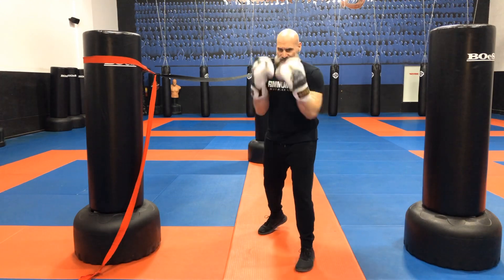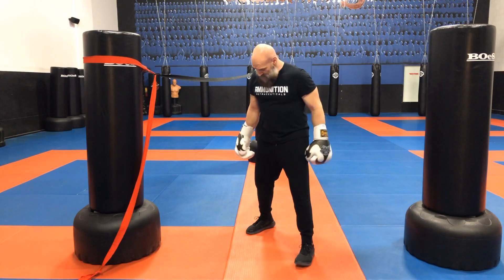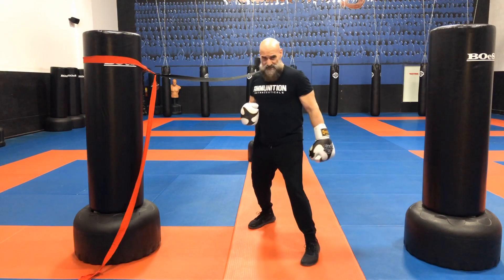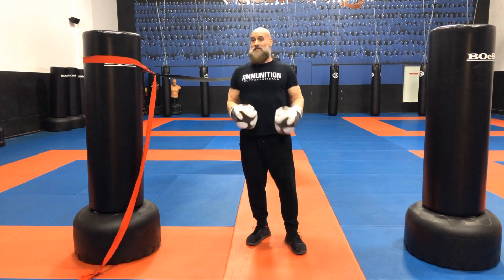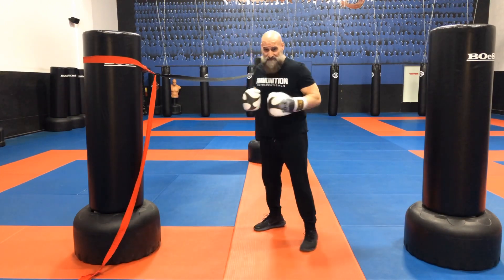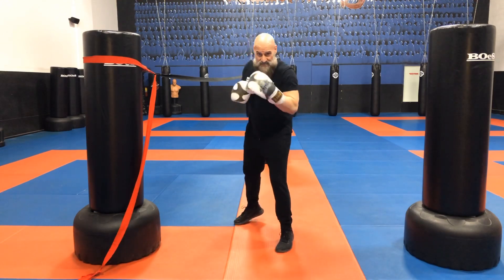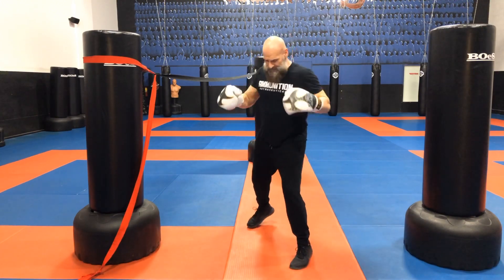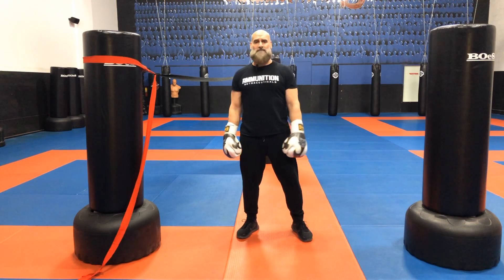Boxing footwork fundamentals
Progressive lessons on movement and footwork leading the boxer to dynamic and multifunctional footwork for defensive and offensive use.